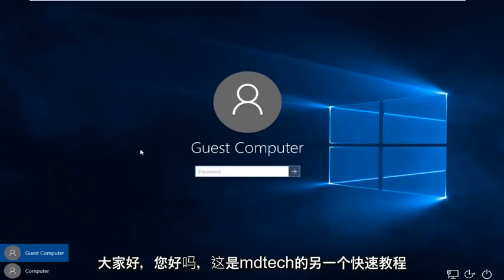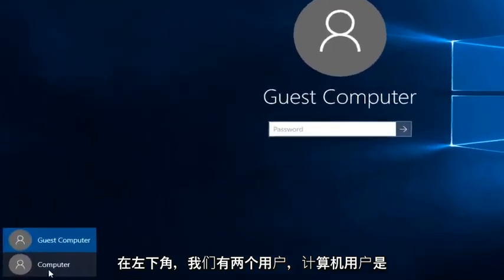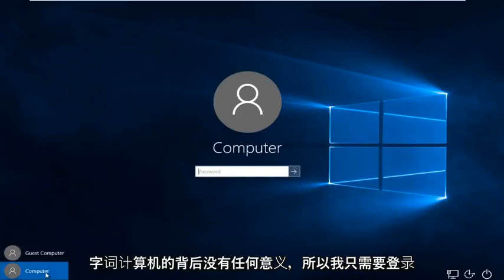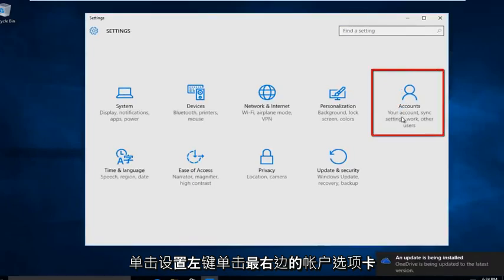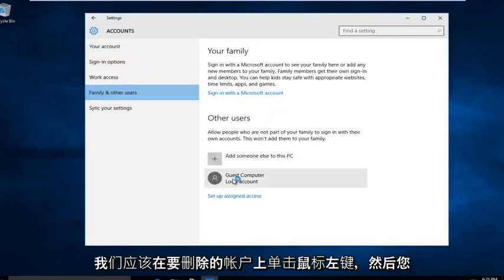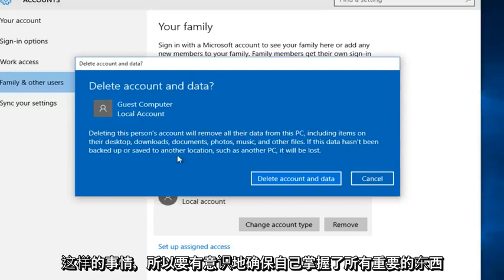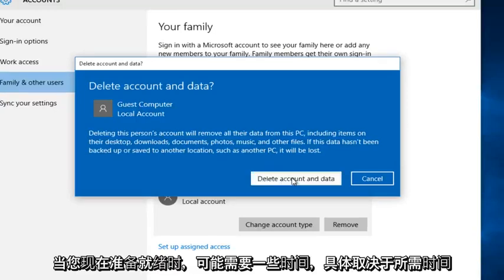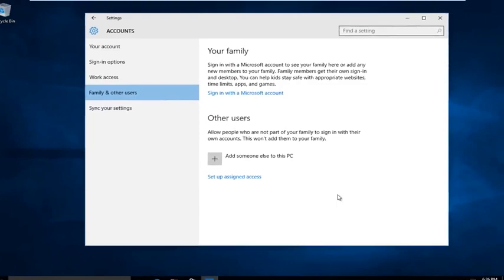如何在Windows 10中删除用户帐户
如果您因为不再需要从Windows 10计算机中删除用户帐户，则一点也不难。 删除未使用的用户帐户可以节省大量空间，甚至可能使您的计算机运行得更快。 这样做的方法。

这将从登录屏幕中删除该用户帐户，以及该用户帐户中存储的所有文件，设置和程序数据。